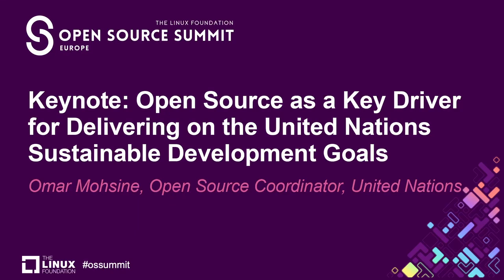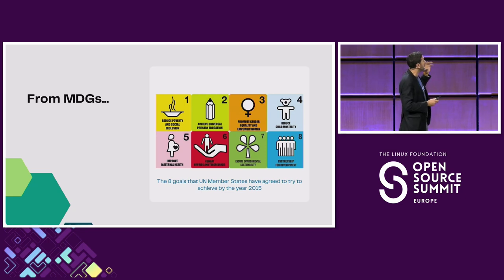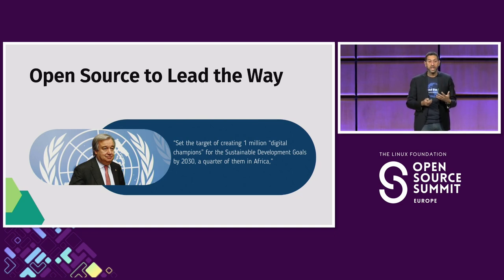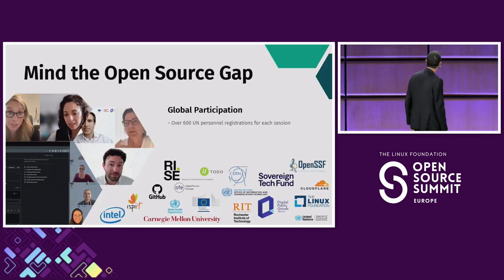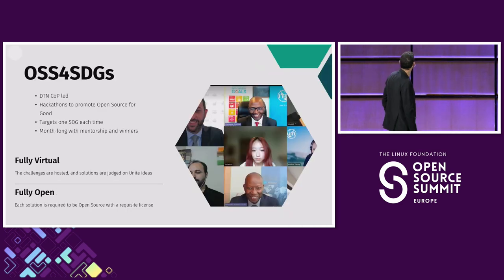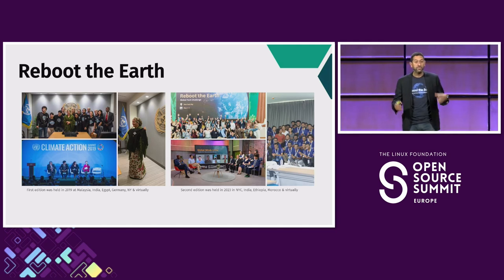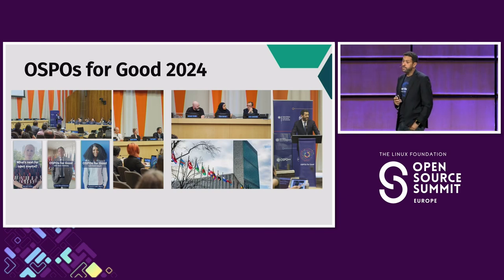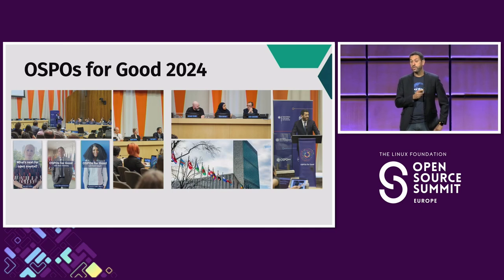Keynote: Open Source as a Key Driver for Delivering on the UN Sustainable Dev Goals - Omar Mohsine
Keynote: Open Source as a Key Driver for Delivering on the United Nations Sustainable Development Goals - Omar Mohsine, Open Source Coordinator, United Nations